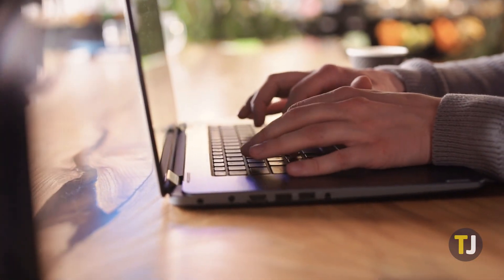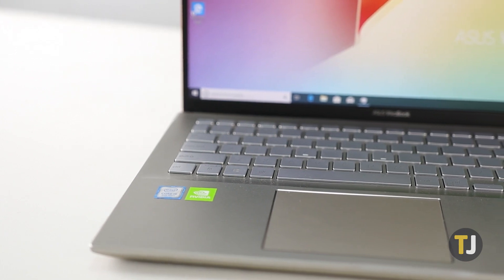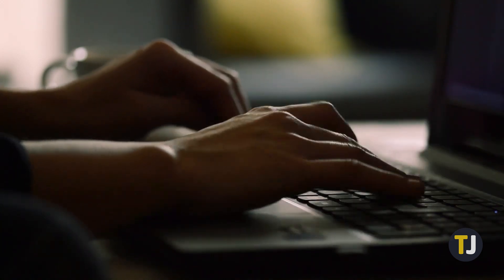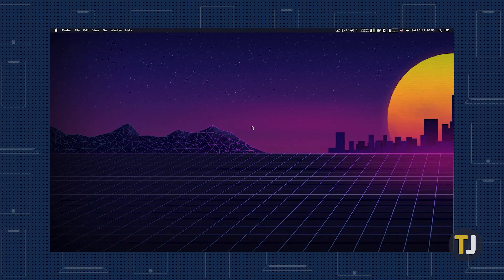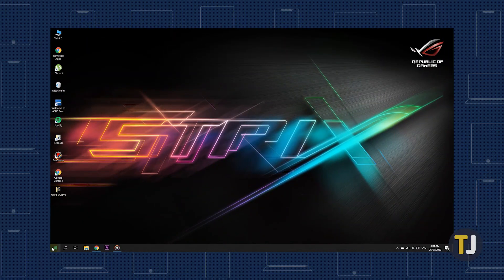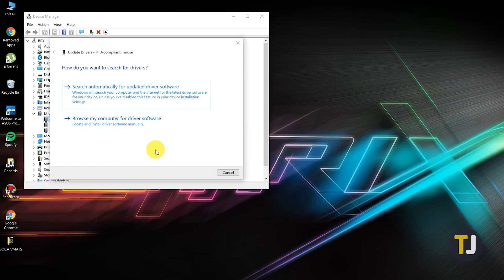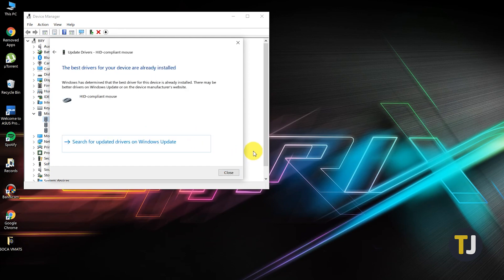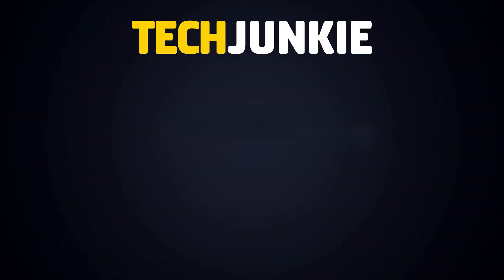How to Check if your Drivers are Up to Date! (Windows/Mac!)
For the most part, both Windows 10 and macOS have gotten really good at updating these drivers automatically, but if you’re concerned your drivers are out of date, it’s good to know where to look on both platforms.